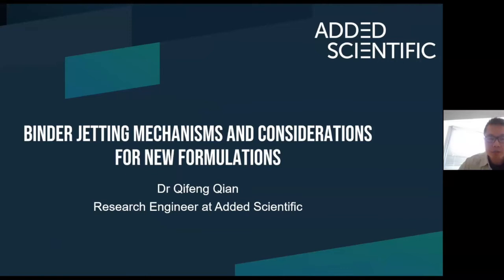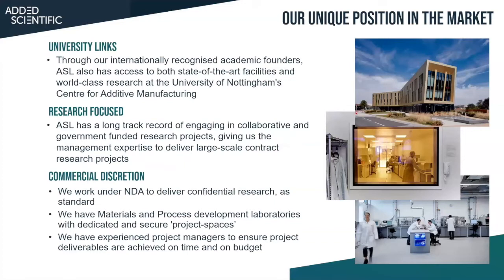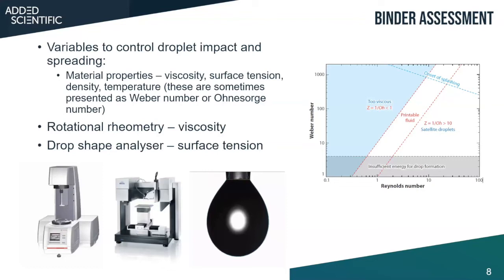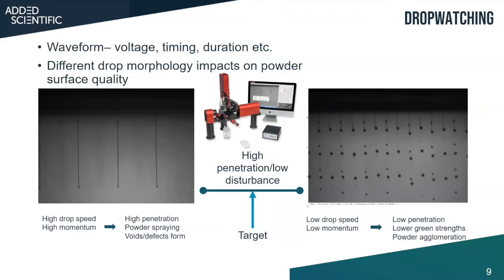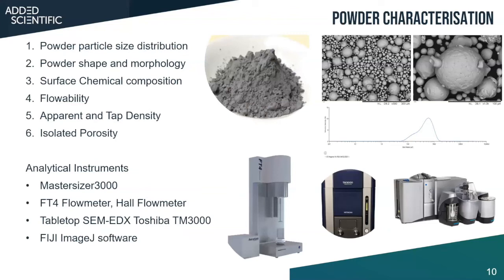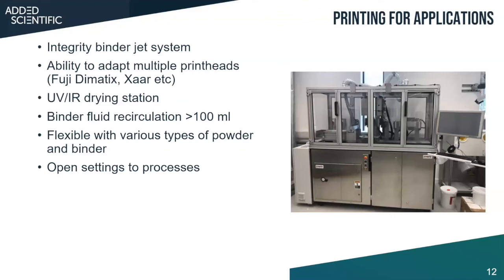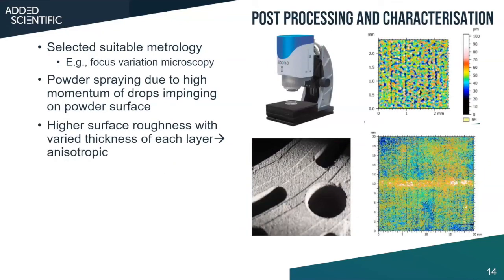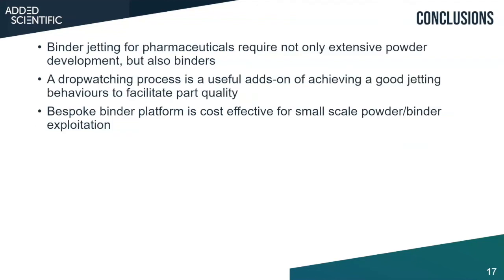Binder jetting mechanisms and considerations for new formulations, Qifeng Qian, Added Scientific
NordicPOP Powder Bed 3D Printing webinar, June 15th, 2021